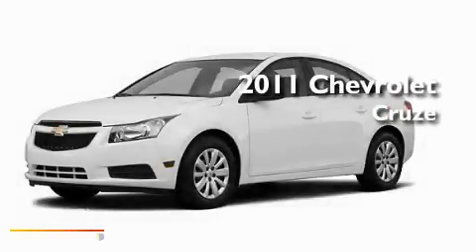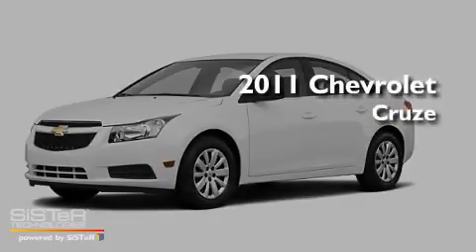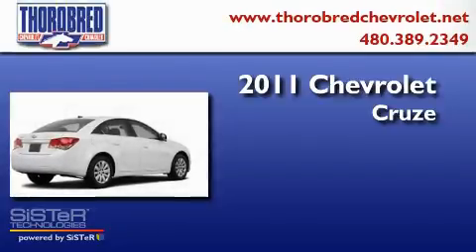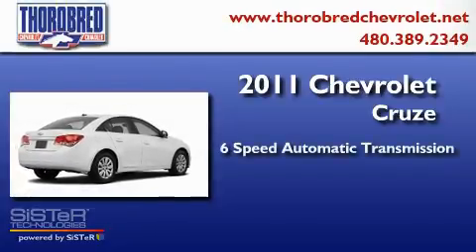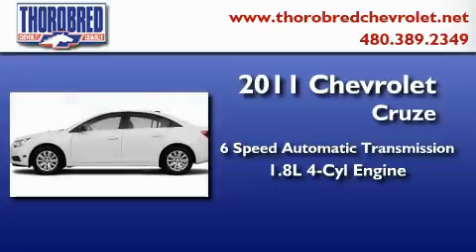2011 Chevrolet Cruze Chandler AZ 85225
Year : 2011
 Make : Chevrolet
 Model : Cruze
 Engine : 1.8L 4 Cyl. Sequential-Port F.I.
 Trans . : 6 Speed Automatic
 Exterior : Summit White

 Stock : 110553

 2121 N. Arizona Avenue